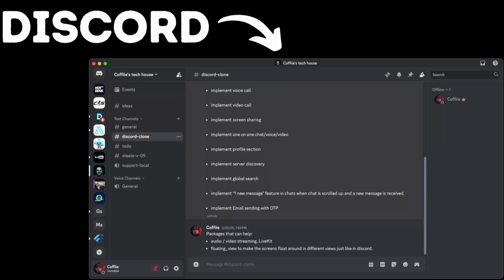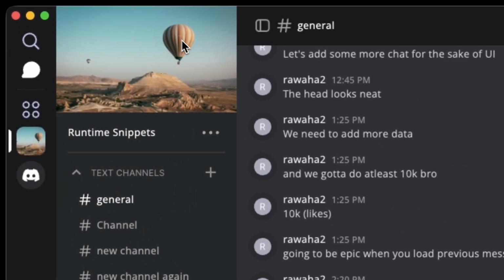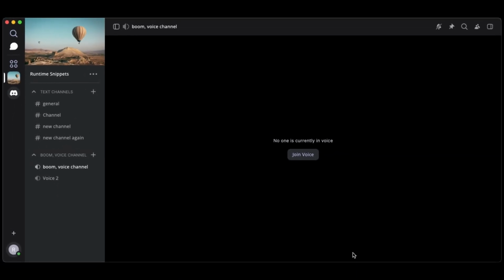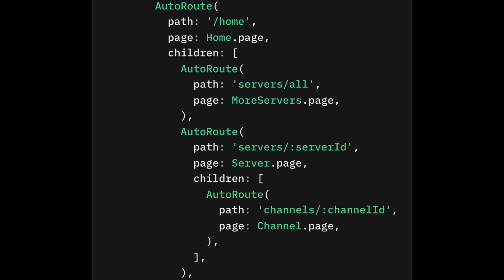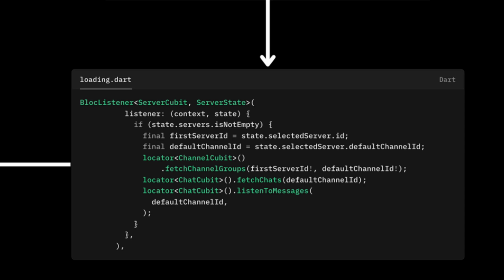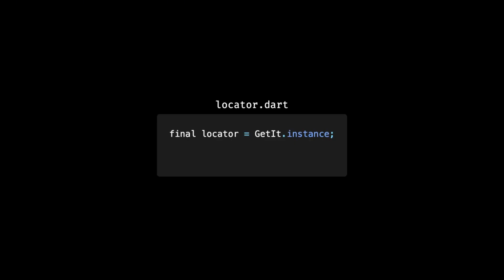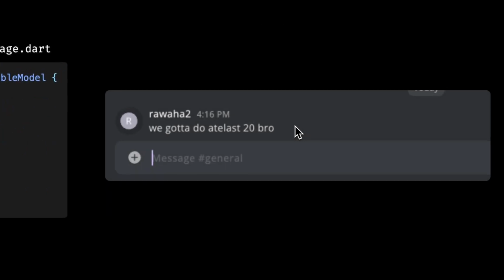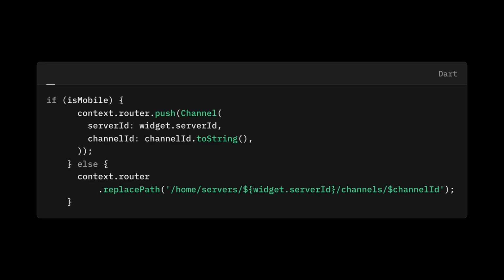I Built a Redesigned Discord with Flutter and Serverpod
I built a COMPLETE Discord clone with a new design from scratch using Flutter & Serverpod! 🚀

Watch me transform Juxtopposed's stunning Discord redesign into a fully functional app with 6+ lines of code in just 4 months. This isn't just another tutorial - it's a complete deep dive into building production-ready chat applications.

Special Shout out to @juxtopposed as I wouldn't have been able to do it without their Figma files.

A feature rich app:
✅ Cross-platform development (Web, macOS, Android & iOS)
✅ Real-time messaging with WebSocket implementation (using Serverpod)
✅ Voice & video calls with screen sharing capabilities (using LiveKit)
✅ Authentication system with Serverpod integration
✅ Server & channel management
✅ Clean Architecture & MVVM for scalable Flutter apps
✅ State management with Cubits and Freezed
✅ Custom routing with AutoRoute for Android/iOS and Web/MacOS

🛠️ Technologies Covered:
Flutter - Cross-platform mobile development
Serverpod - Full-stack Dart backend framework
Cubits - State management with flutter_bloc
Freezed - Immutable data classes
AutoRoute - Declarative routing solution
LiveKit - Real-time audio/video communication and live streaming
WebSocket - Real-time messaging implementation using Serverpod

🎯 Perfect For:
- Flutter developers wanting to build chat applications
- Developers learning full-stack Dart development
- Those interested in real-time communication apps
- Developers exploring Serverpod
- Anyone building Discord-like applications

Timestamps:
Intro 0:00 - 1:04
Features 1:04 - 5:03
Title Bar 5:03 - 5:42
Routing 5:42 - 6:30
Layout 6:30 - 7:19
State management 7:19 - 9:39
Architecture & File Structure 9:39 - 11:28
Server Side Stuff 11:28 - 14:35
Mobile Support 14:35 - 15:08
Source code & other materials 15:08 - 15:29
What's next? 15:29 - 16:00